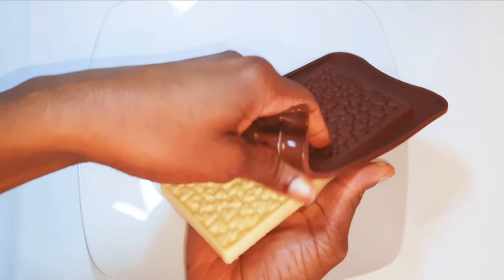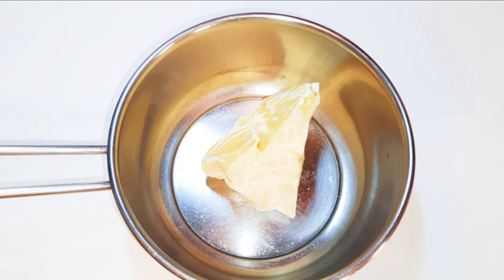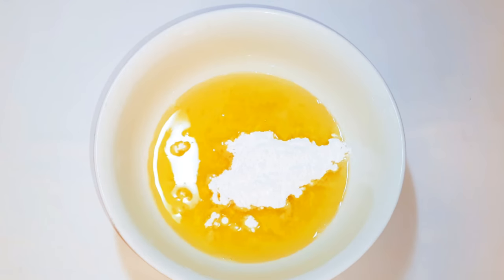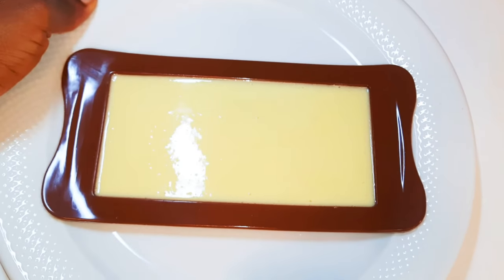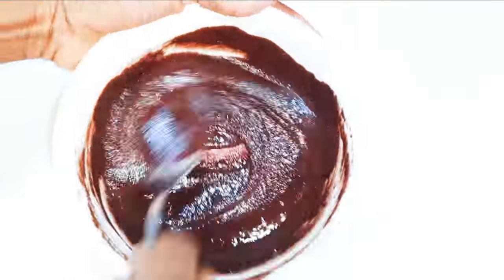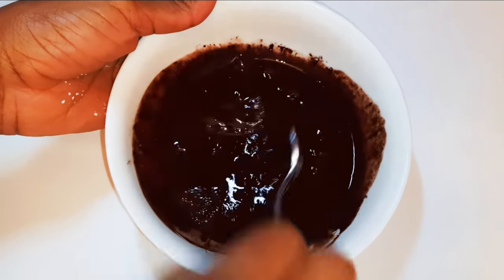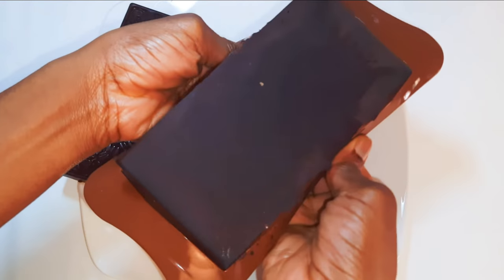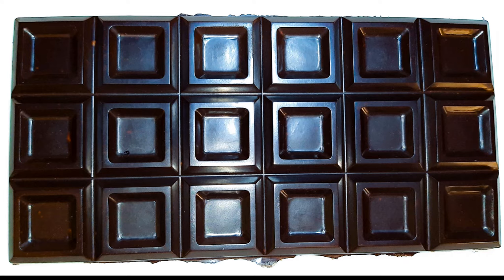How To Make Chocolate. White Chocolate, Milk Chocolate And Dark Chocolate(Vegan Friendly).